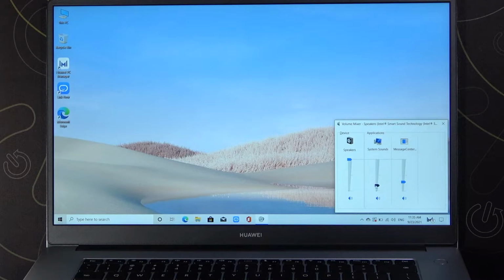How to Control System Sound Volume Level in Huawei MateBook D15?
In Windows 10, you are able to set a separate voice level for each app, game, and feature that makes sounds. This is a very useful feature, in this video we will show you where to find it in the Matebook D15.

How to Adjust System Sound Volume Level in Huawei MateBook D15? How to Manage System Sound Volume Level in Huawei MateBook D15? In Huawei MateBook D15, what is the best way to control the volume of the system sound?